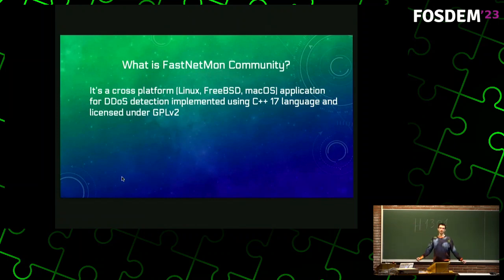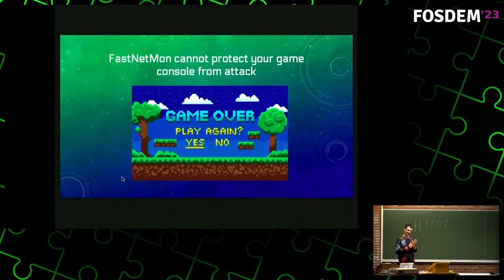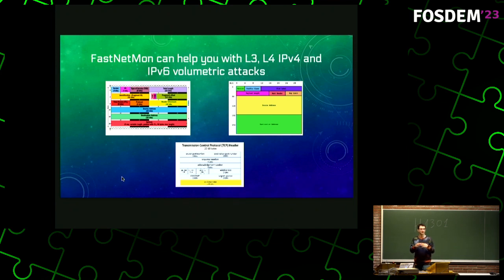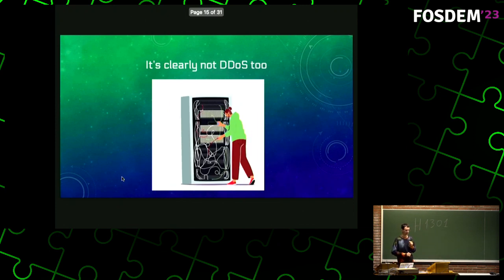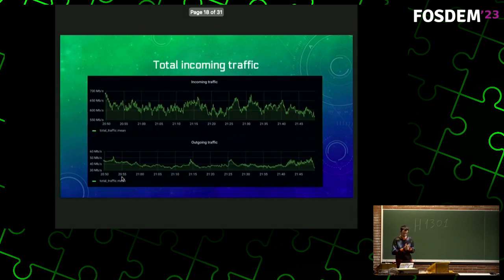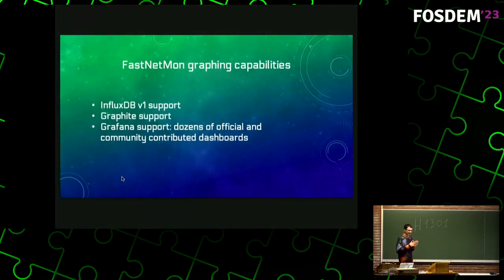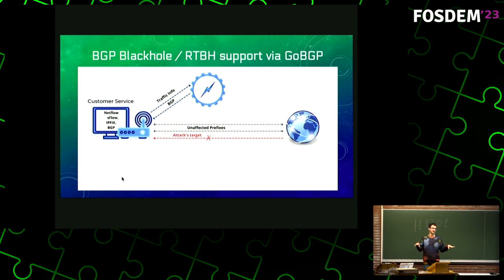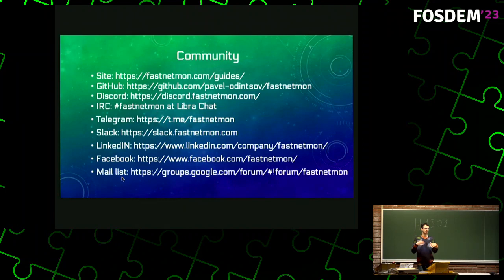DDoS attack detection with open source FastNetMon Community FOSDEM 2023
In my presentation I'll provide complete overview of tool called FastNetMon Community. I'm original author of tool and current project leader.

It has focus on DDoS detection for Telco / ISPs networks and works with majority of well known telemetry protocols such us Netflow, IPFIX and has solid support for BGP.